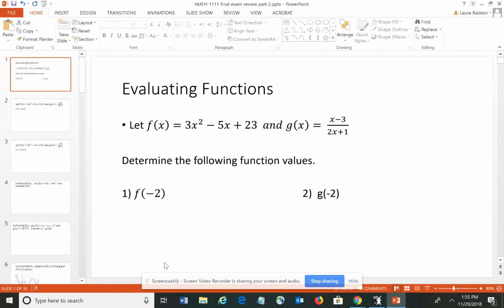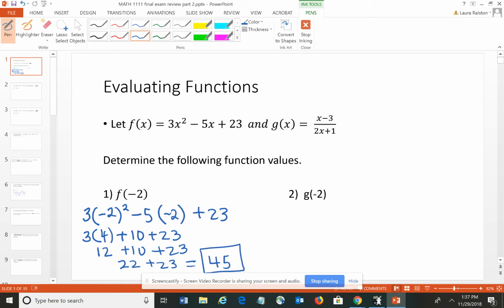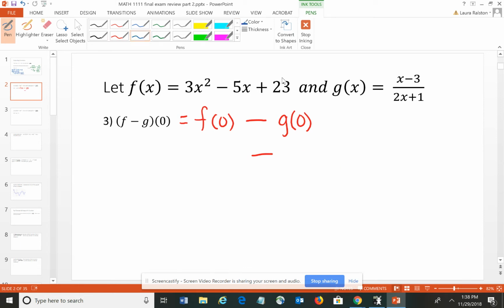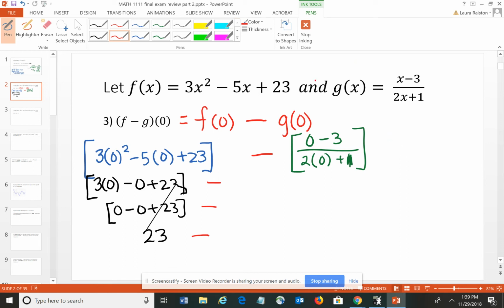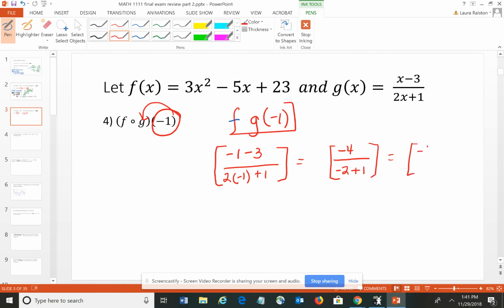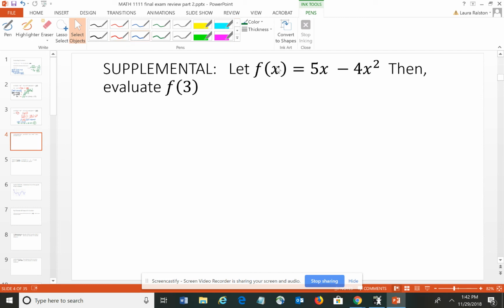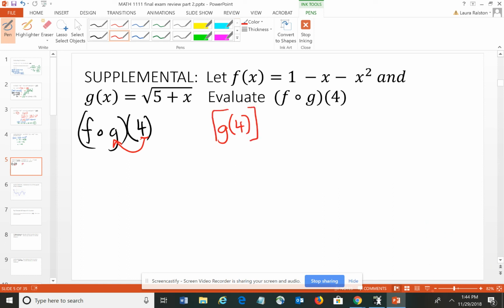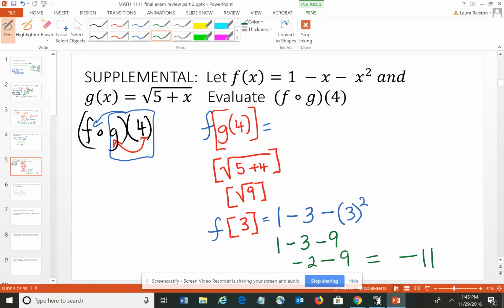Math 1111 Final Exam Review Evaluating Functions